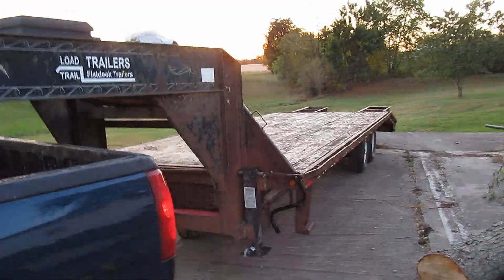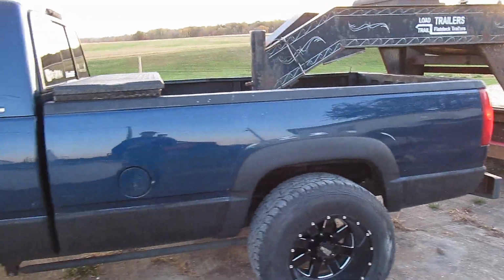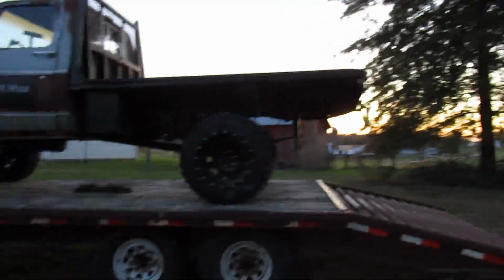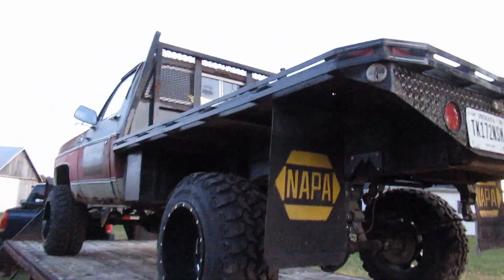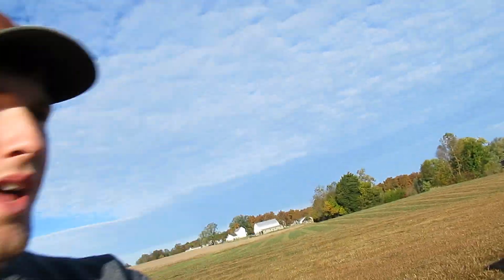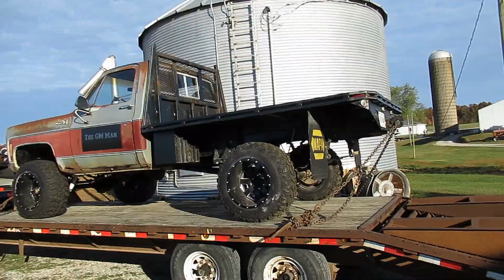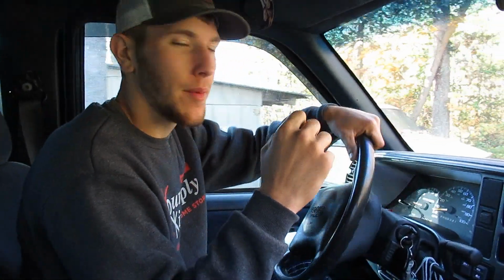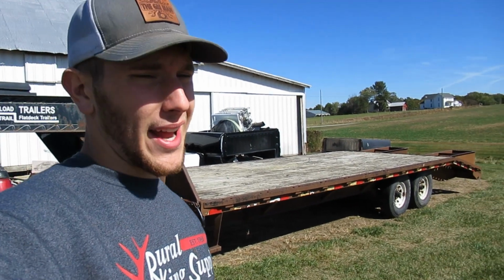Getting the 79 fixed after braking the rear axle!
AMSOIL product Finder/Vehicle Lookup Guide to help you find what works best for your vehicle

KB Diesel Performance LLC

*Truck Builds*

355
Torsion keys and Add-a-leaf
Rebuilt rear end
16x10 Ion Alloy, wrapped in A/T
Custom Grille
L.E.D Lighting
D.M.I Rear bumper
True Dual Exhaust, Headers
Tinted Windows
Gooseneck hitch

3 Core Radiator
Flip Shackle
18x14 Moto Metal 962, Wrapped in Irok 33”
Rebuilt Front End
Custom Flatbed

***1992 k3500 6.5 Diesel***
Rebuilt 6.5 diesel
ARP headstuds
40hp Injectors
3 Core Radiator
Glow plugs
4”  Diamond Eye Exhaust
Crossover pipe
Tow Mirrors
New bodywork and paint
Paint Candy Apple Red
Gooseneck hitch